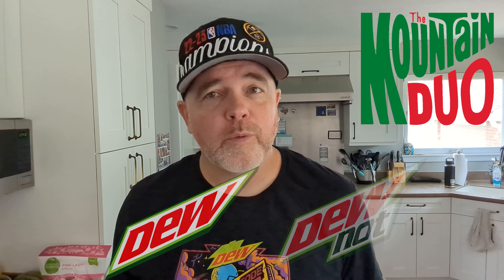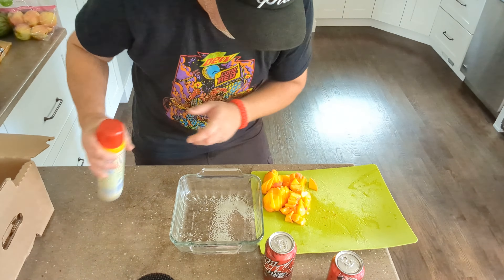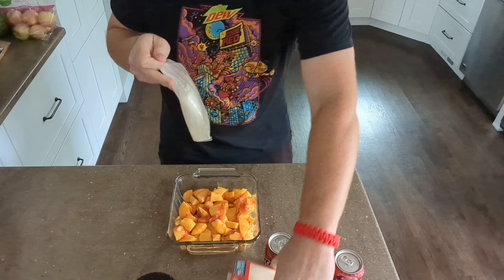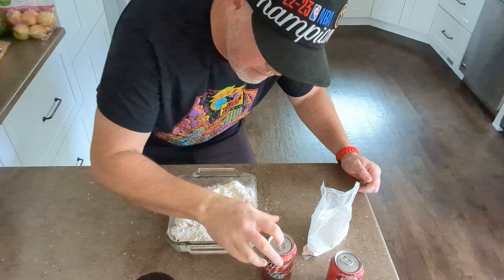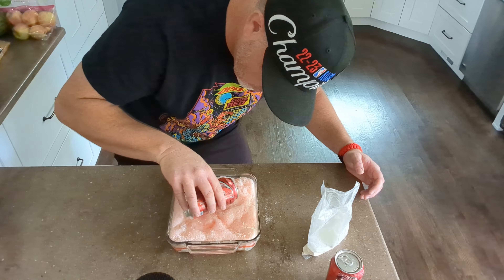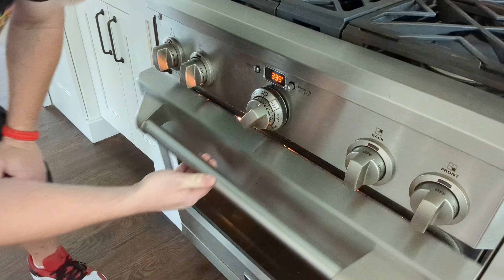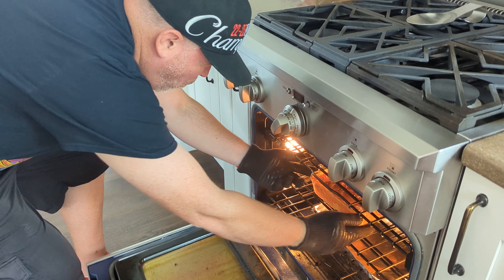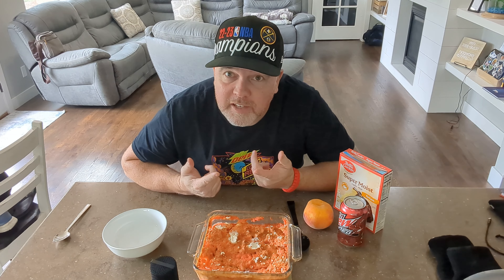Mountain Dew Peach Cobbler!! Dew or Dew Not...We Give it a Try | The Mountain Duo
Phil of The Mountain Duo tries Mountain Dew Peach Cobbler. Phil makes peach cobbler using 3 ingredients...Peaches, Cake Mix, and Mountain Dew Code Red! How does it turn out? Watch for yourself.